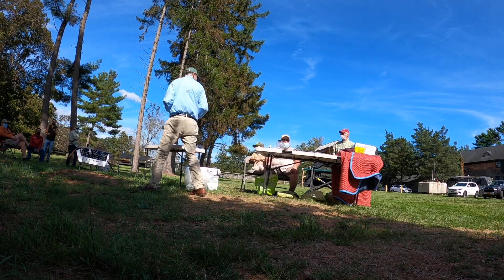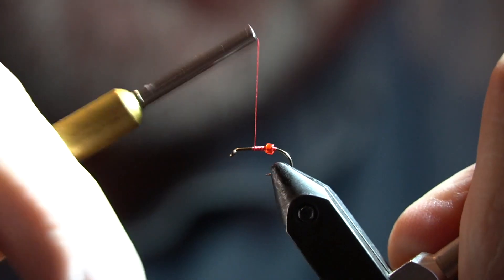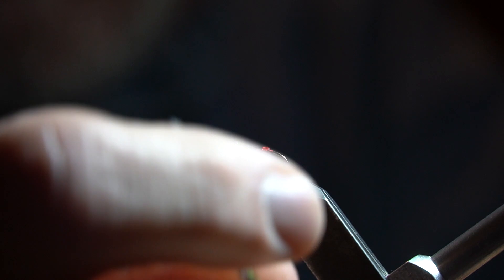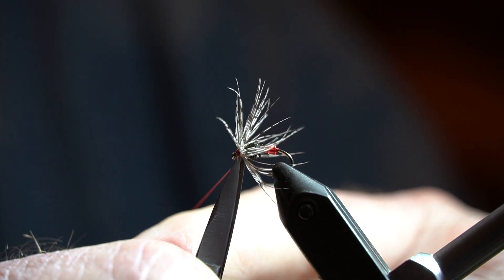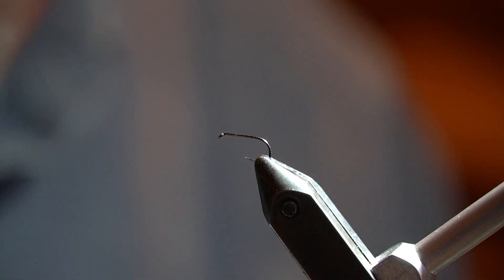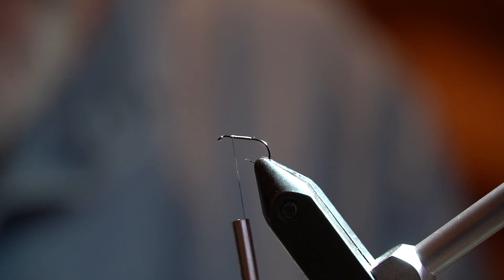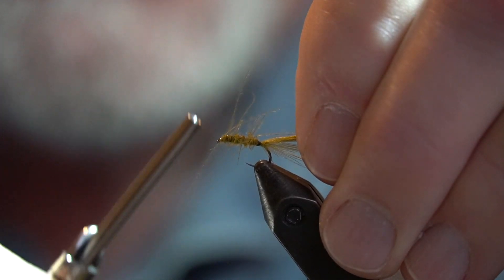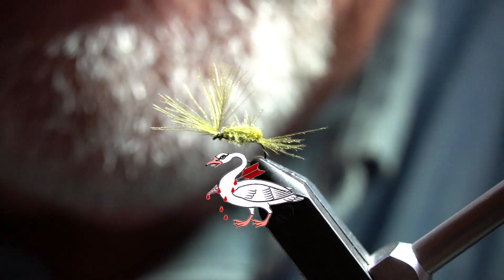IOBO and RED A**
This video is about IOBO and RED A**